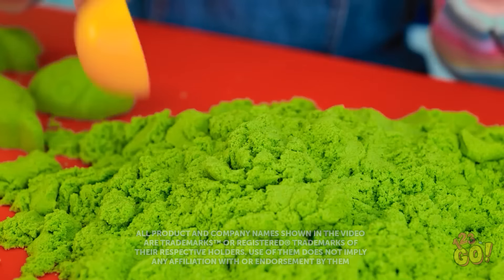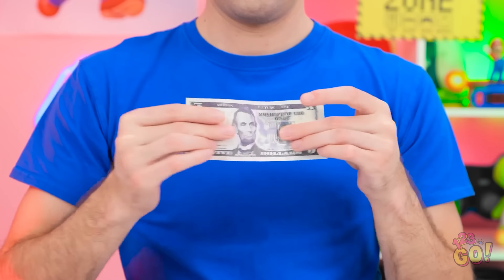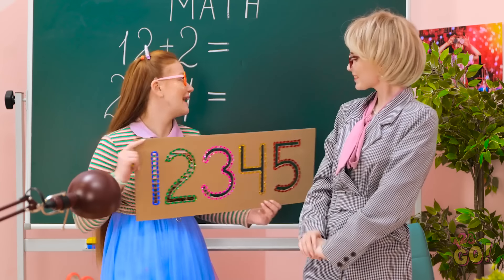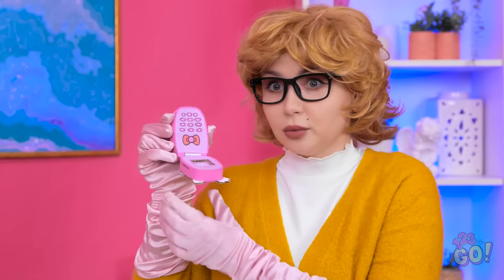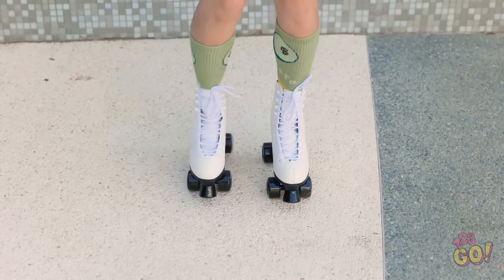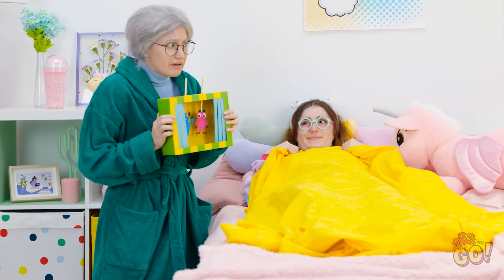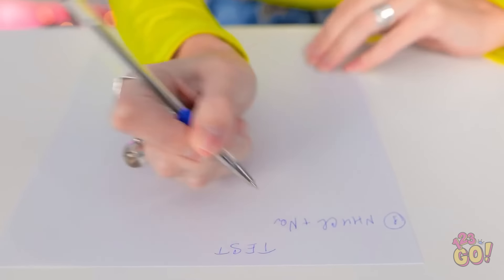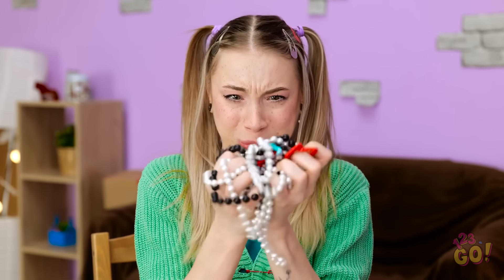RICH MOM vs BROKE MOM || Survival Guide For Stressed Parents! Cool Parenting Hacks By 123 GO!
Dive into the hilarious world of parenting 💼👩‍👧‍👦 Watch as we compare the survival strategies of two very different moms, from the high-flying lifestyle of the rich to the resourcefulness of the broke. Get ready for a laugh-out-loud journey filled with cool parenting hacks and clever solutions to everyday challenges.